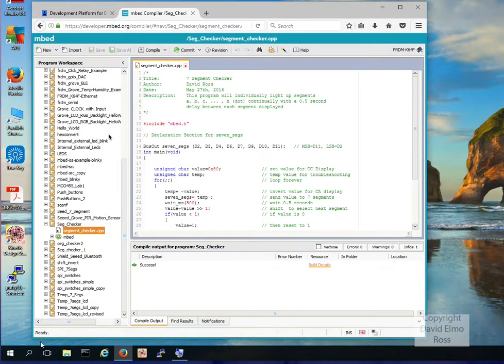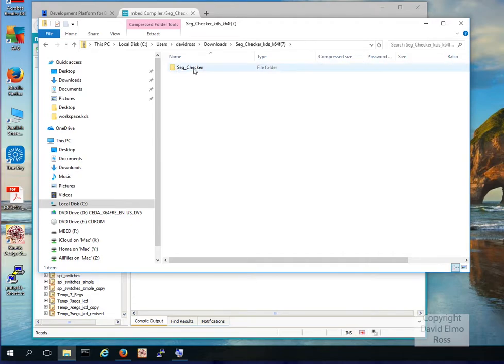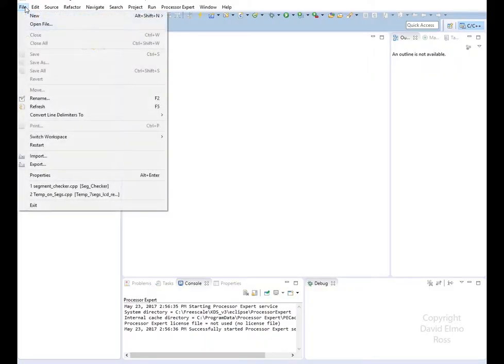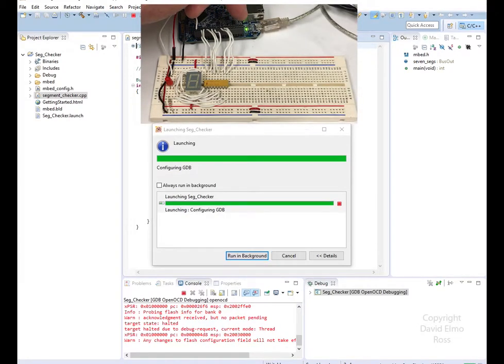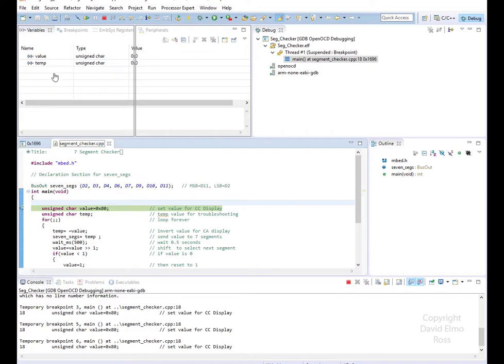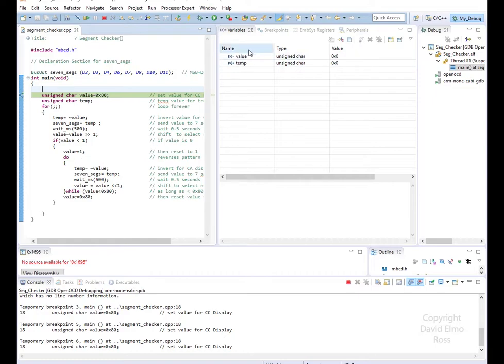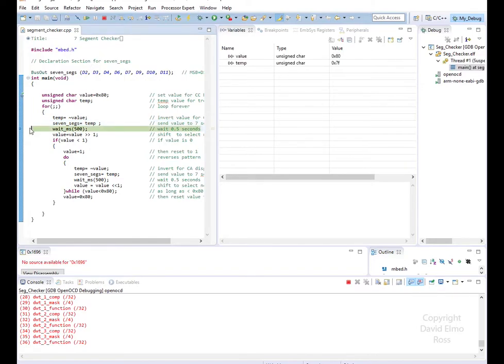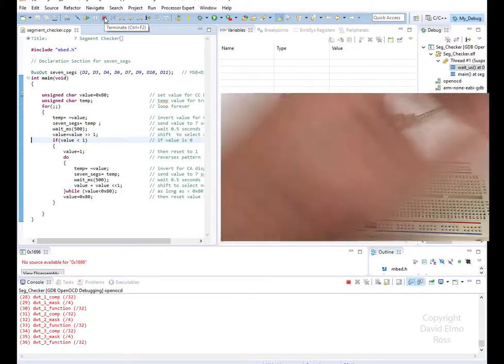export kinetis part1